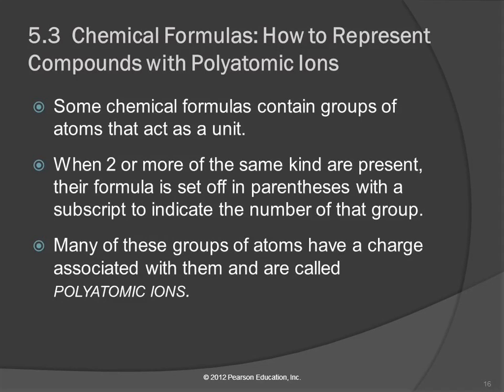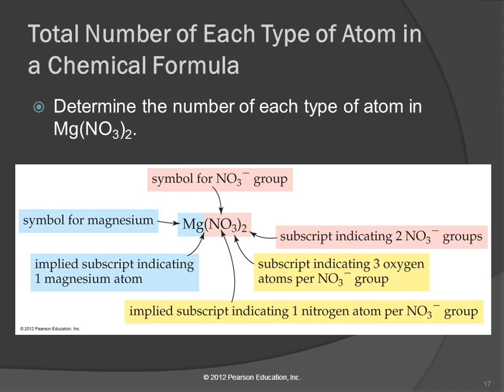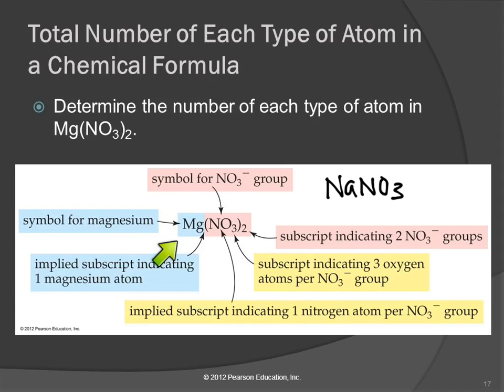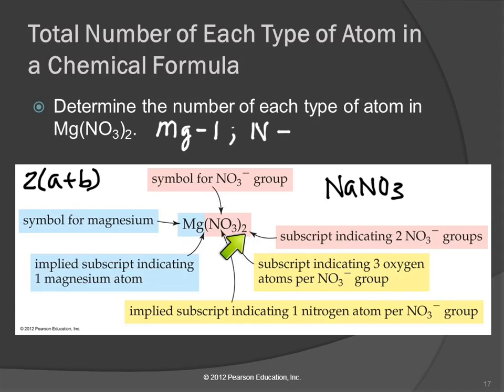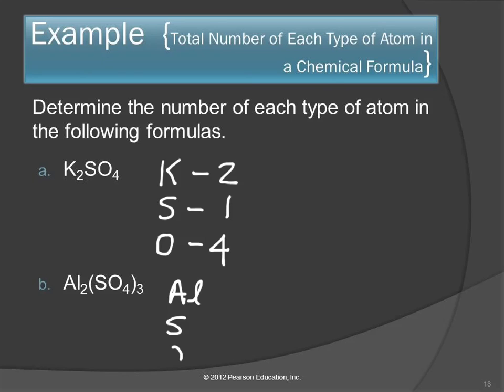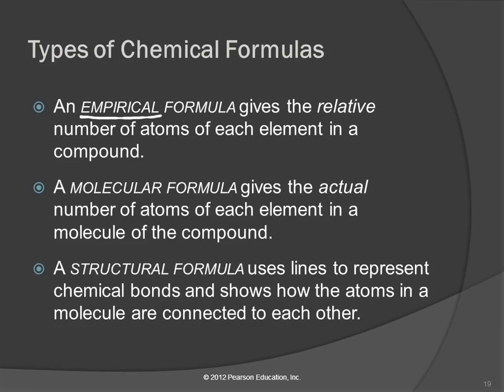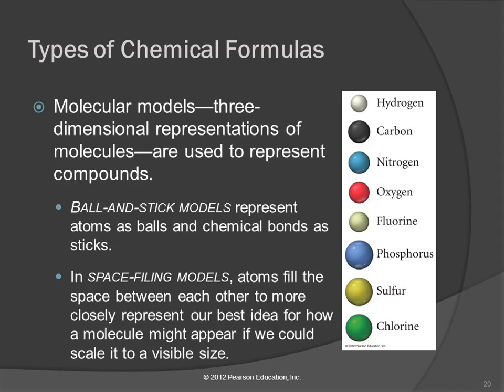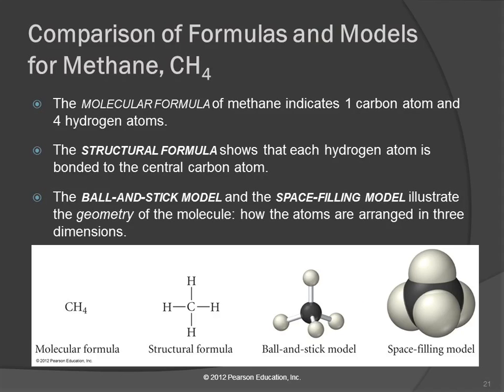20T 5.3 Chemical Formulas: How to Represent Compounds